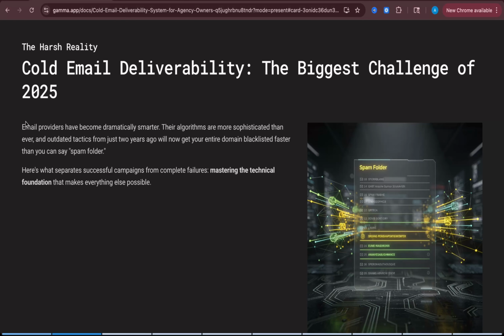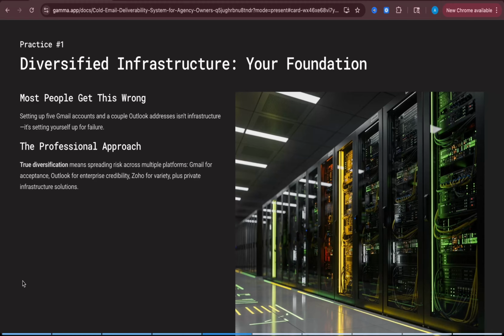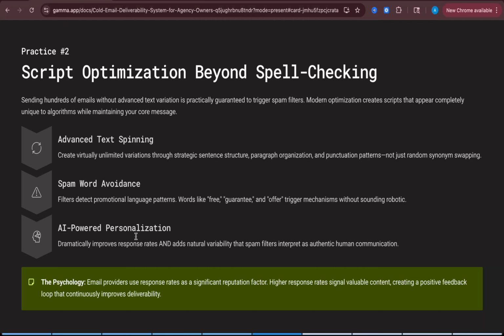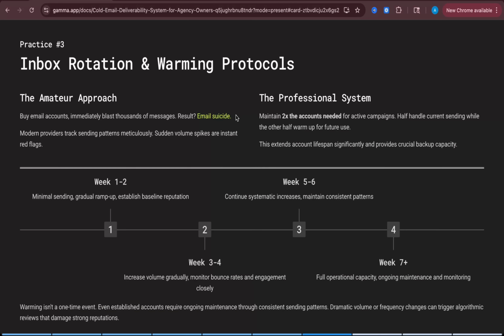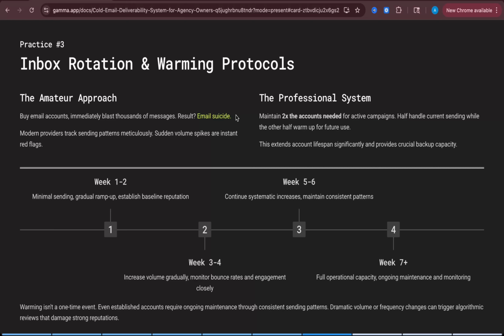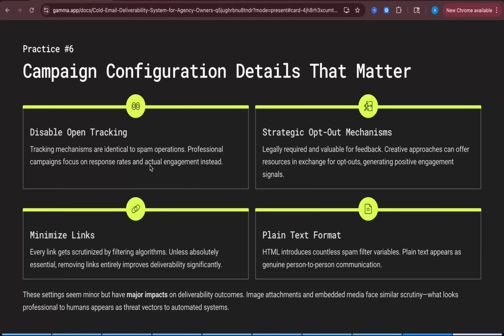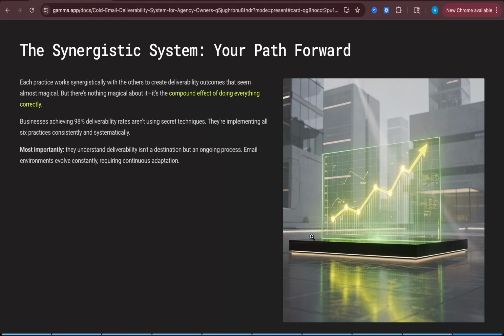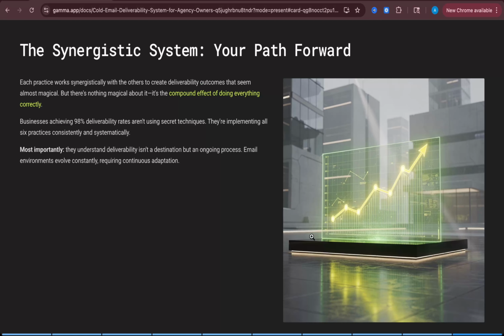Your Cold Emails Are Going to Spam and You Don't Even Know It. Here's How to Fix It.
📧 Want 98% Email Deliverability? Here's the Exact 6-Step Protocol the Pros Use.Stop losing money to the spam folder. In this complete cold email deliverability guide for 2025, I break down the exact technical foundation that separates 98% inbox placement from total campaign failure.

🔥 What You'll Learn:
✅ Why your cold emails are landing in spam (and how to fix it permanently)
✅ The 6-step deliverability protocol used by agencies managing 100+ accounts
✅ Diversified infrastructure strategy (Gmail + Outlook + private providers)
✅ Script optimization beyond basic text spinning (AI personalization tactics)
✅ Inbox rotation & warming protocols that extend account lifespan 3-6 months
✅ Domain management secrets (registration, age, email structure patterns)
✅ Campaign configuration: Why open tracking is CRUSHING your deliverability
✅ Monitoring systems that prevent blacklisting before it happens

💡 The Big Problem:
You could have the perfect sales copy, amazing offer, and ideal prospect list... but if your emails never reach the inbox, NONE of it matters. Cold email deliverability is the #1 challenge in 2025, and what worked 2 years ago will get you blacklisted today.

🎯 Who This Is For:
Cold email agencies
SaaS founders doing outreach
Marketing agencies
Anyone sending 500+ cold emails per month

💰 The Real Cost:
Poor deliverability doesn't just mean low response rates. It means destroyed sending reputation, blacklisted domains, suspended accounts, and months of lost progress. The businesses achieving 98% deliverability aren't using secrets—they're implementing ALL 6 practices consistently.